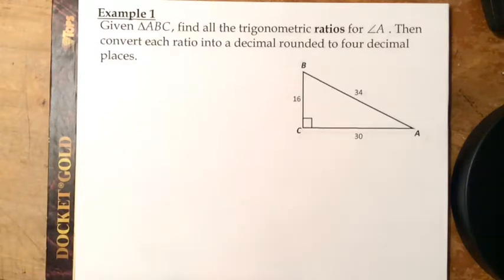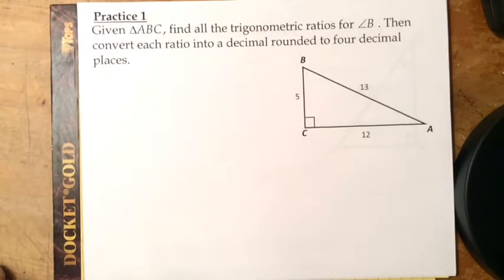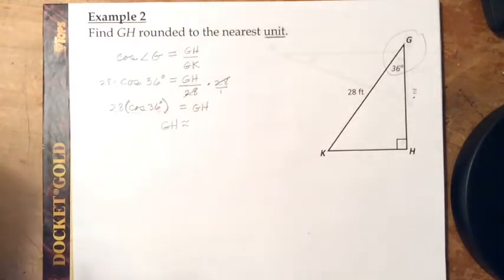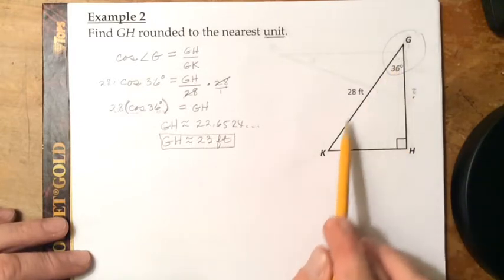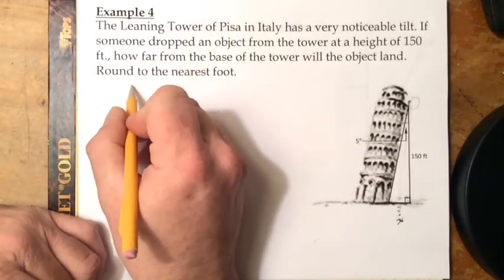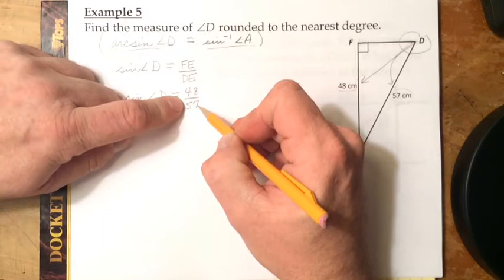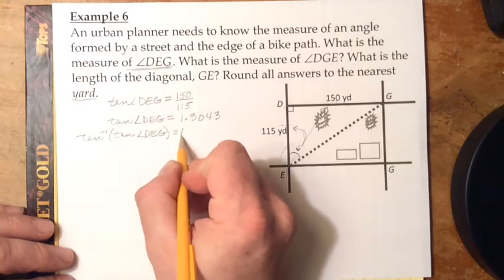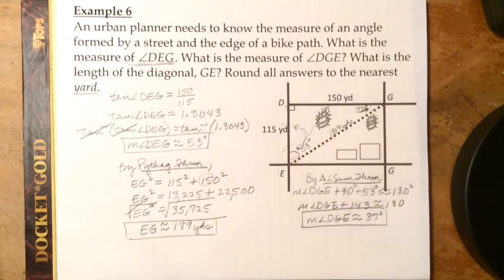10-3: Trigonometry – Examples (32:17)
Identifying Trigonometric Ratios; Writing Trigonometric Ratios and Decimal Equivalences to the Ratios; Finding a Missing Side Length of a Right Triangle using Sine, Cosine, or Tangent; Using Arcsin, Arccos, and Arctan, to find a Missing Acute Angle of a Right Triangle; Using Trigonometric Ratios to Solve Real-World Problems